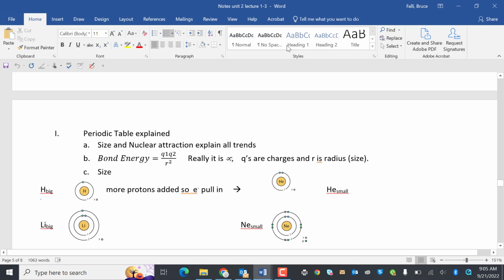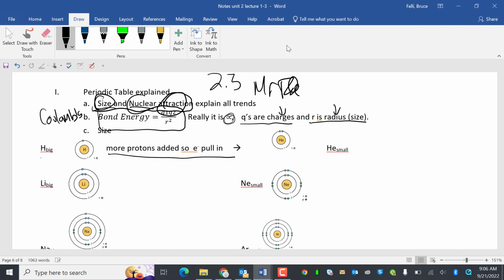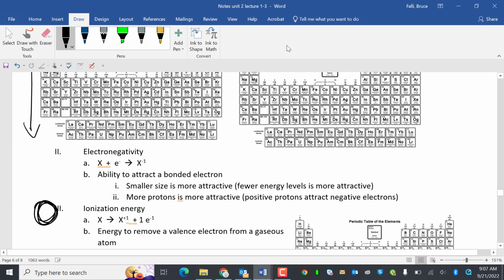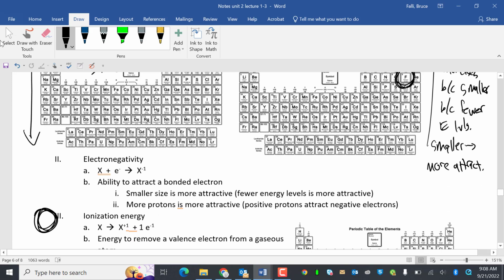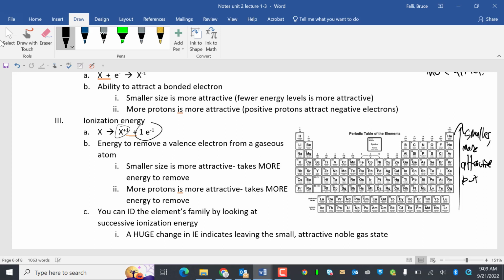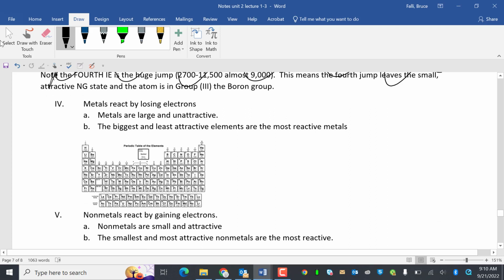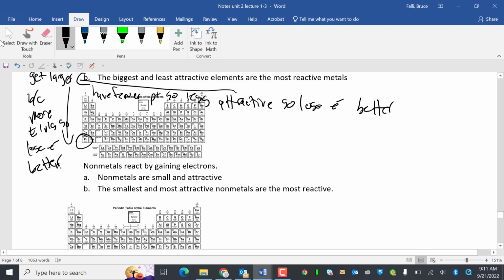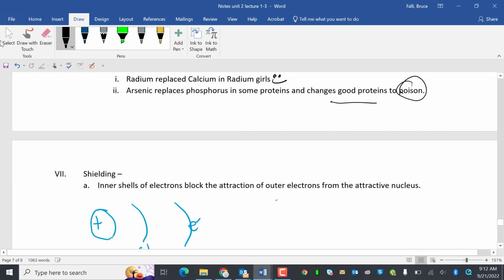LTHS Chem accel 2.3 Trends of PT explained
LTHS, Chemistry, accel, 2.3, trends, periodic table, electron affinity, ionization energy, size, metal reactivity, nonmetal reactivity